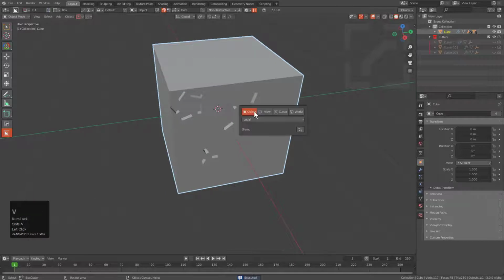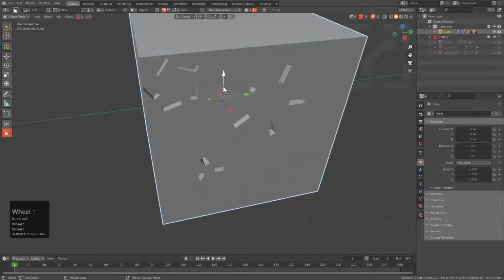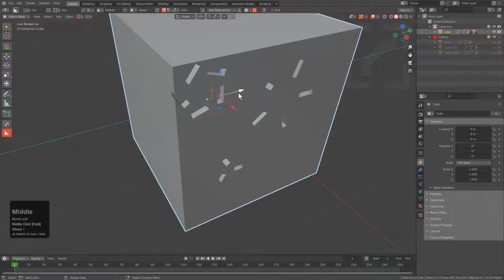boxcutter 718_8 - bc transformer - Radial Array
bc_transformer is one of our oldest gizmos. That doesn't mean I don't check it from time to time to ensure it is working with all cases needed.